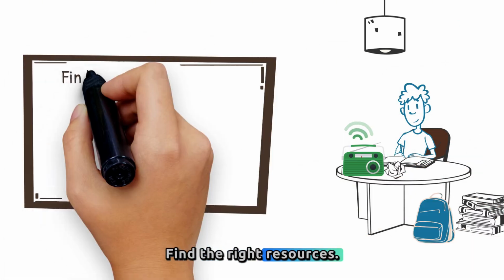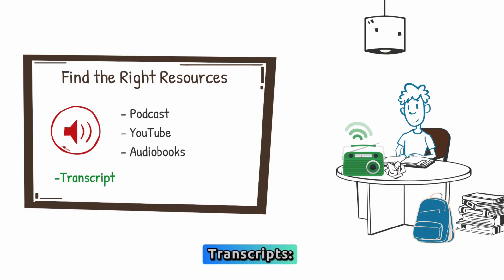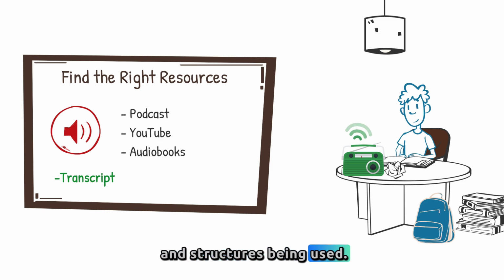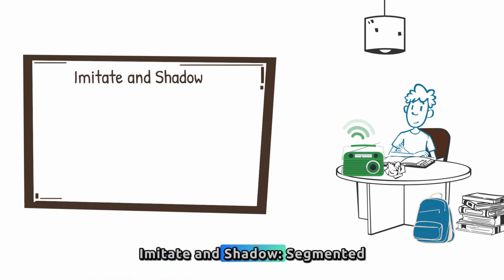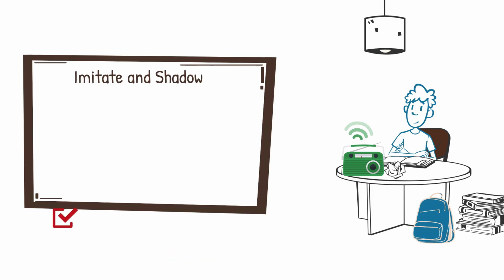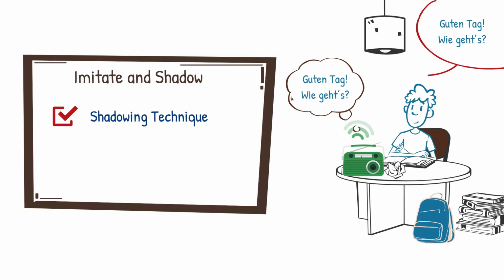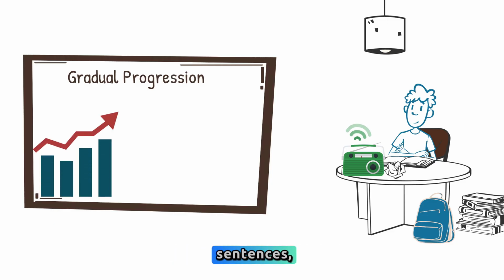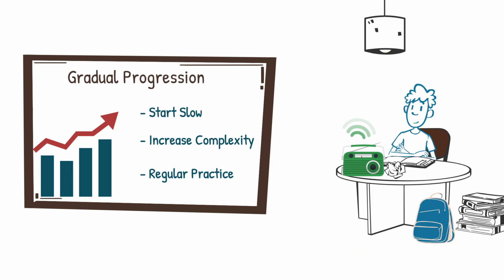Learn to speak German fluently and accent-free using the imitation technique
to our Learn German Lessons Online for Beginners Course! Learn to speak German fluently and accent-free using the imitation technique. This is especially perfect for anyone learning German at the A1 level or just starting their language journey.

german language lessons for beginners
learning german for beginners
german learning for beginners